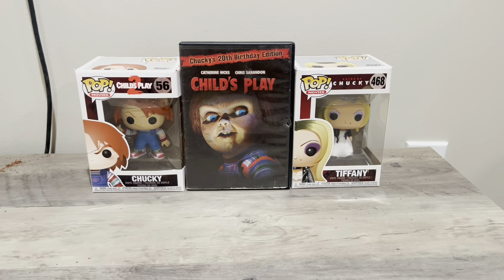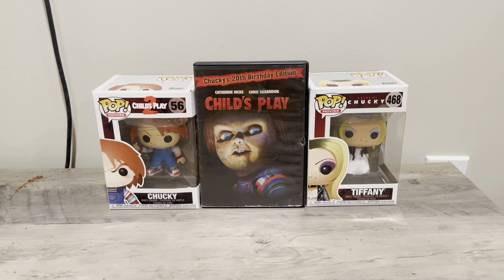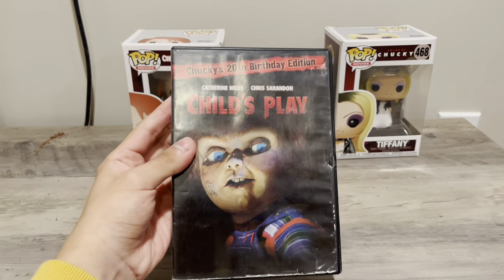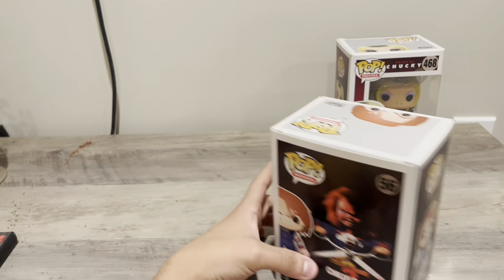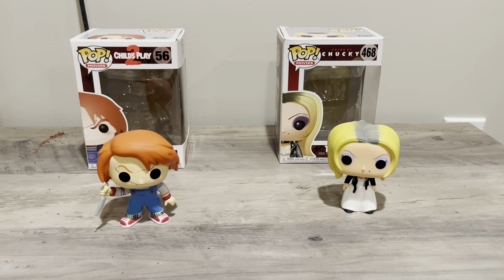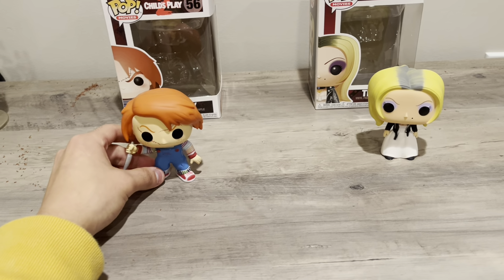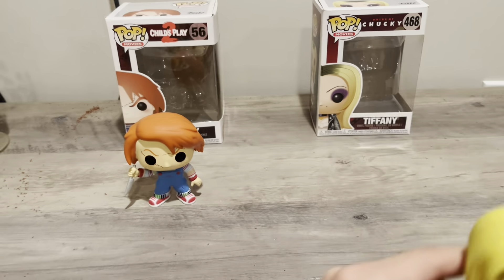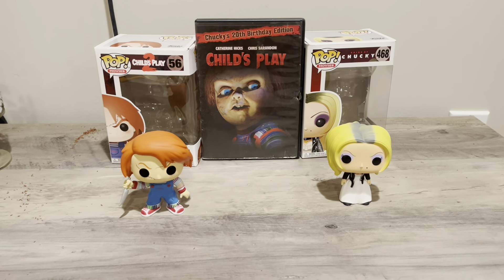Funko Child’s Play 2 Chucky and Bride of Chucky Tiffany plus Child’s Play DVD 20th Birthday Edition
Go over my Chucky Funkos including the DVD